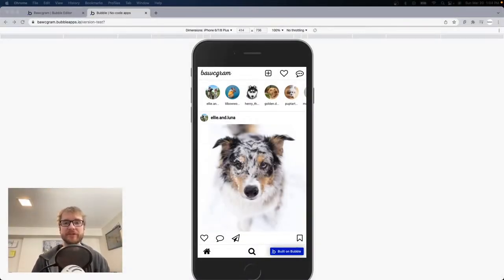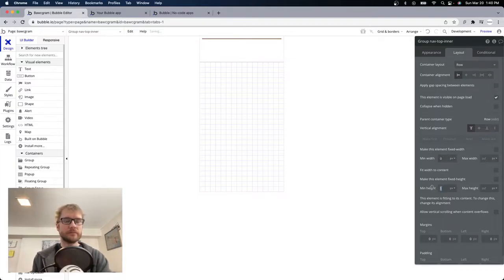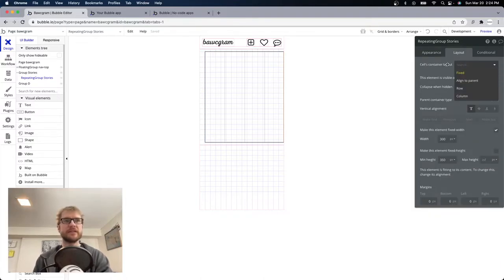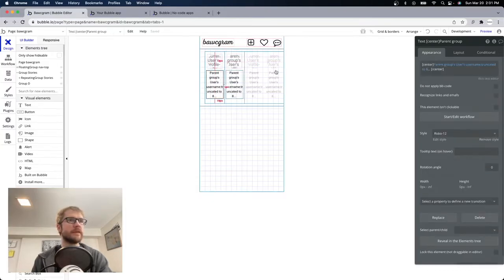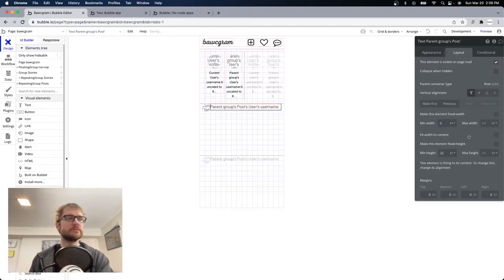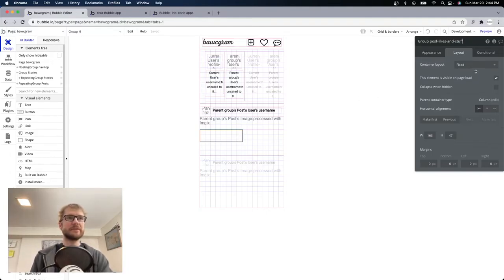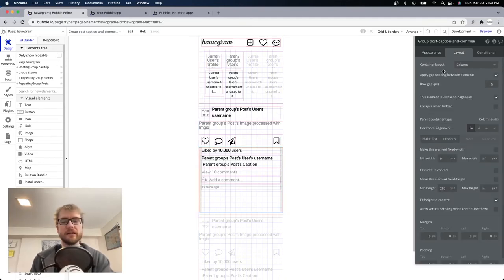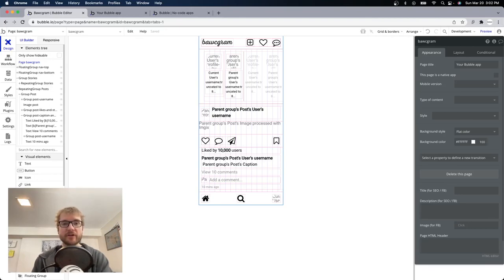How to build an Instagram CLONE in Bubble - Flexbox - Bubble tutorial (Part 1)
I’m Jason and I teach non-technical people, like myself, how to build apps without writing one line of code!

This is the first video in a series that will teach you how to make an Instagram clone with Bubble. We also get a little crazy and use Bubble’s new Flexbox responsive design engine for the first time on this channel!

⚠️ Don't forget to grab the link to this exact project so you can see it in Bubble!

🚀 Do you need extra help with your no-code project and want to work with me directly? Let's chat!